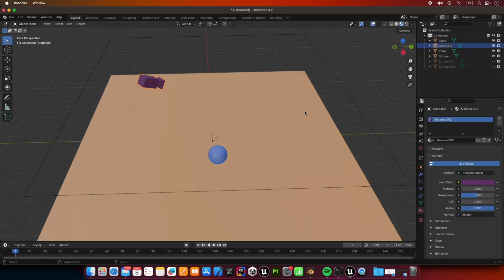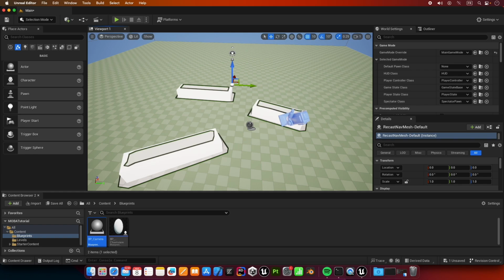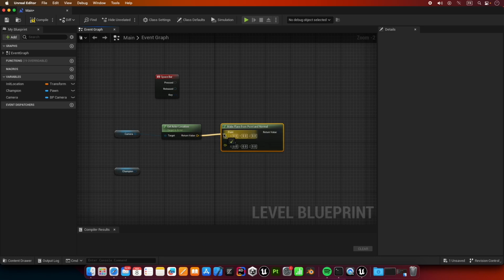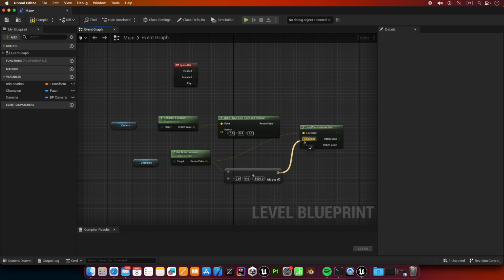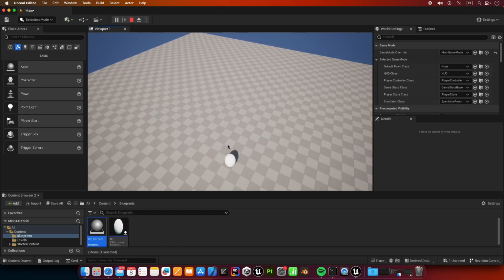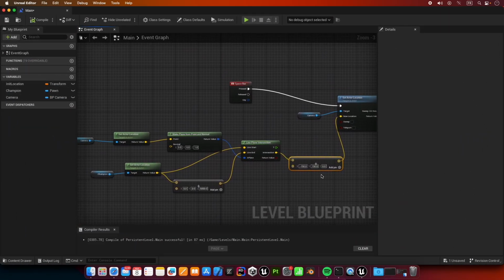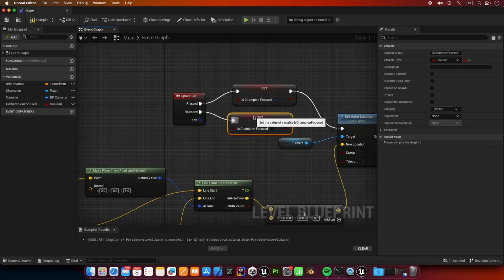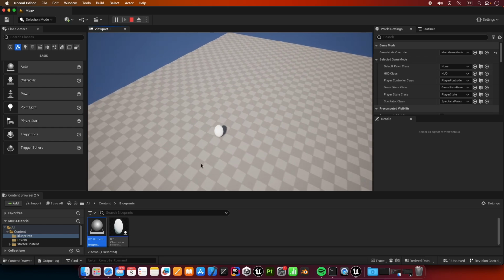Unreal Engine 5 | MOBA - Camera Snap/Focus on Player #3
In this video we make our camera snap or focus or follow the character by holding Space Bar